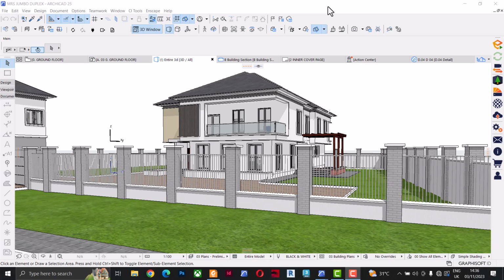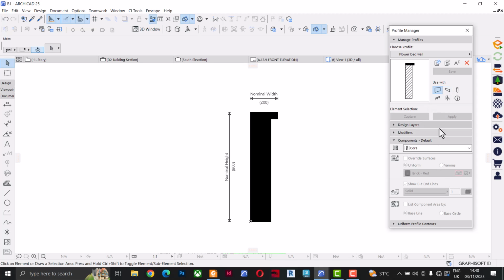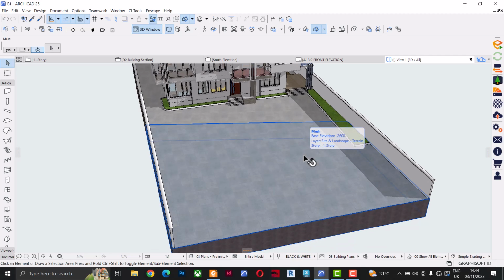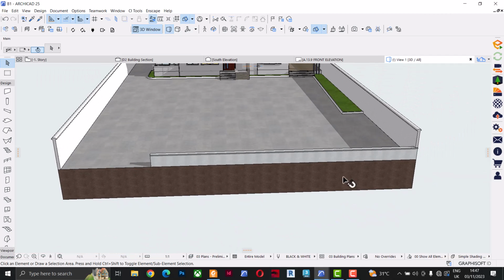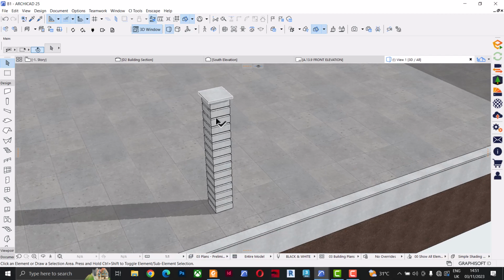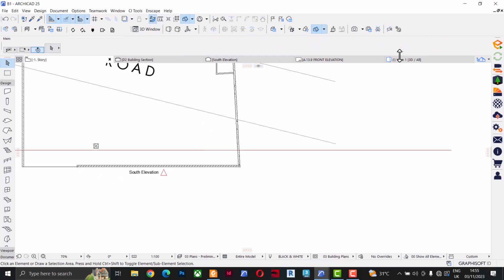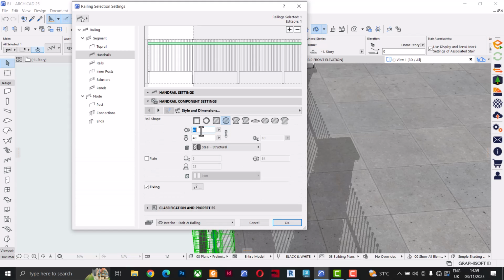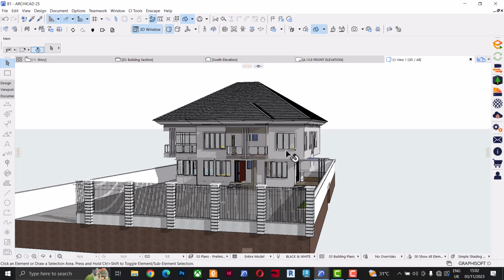Simple fence design in archicad using complex profile and railing tool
In this video, I'll show you step by step how I created this simple fence design.
First, I'll take you through the basics of using complex profile before we dive into the fence design proper.